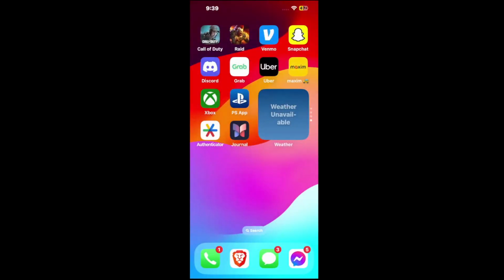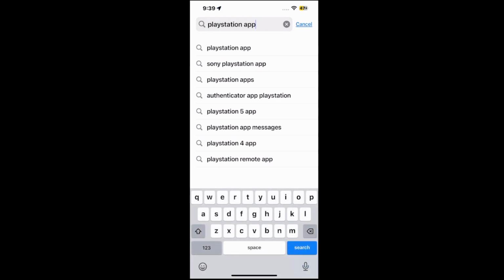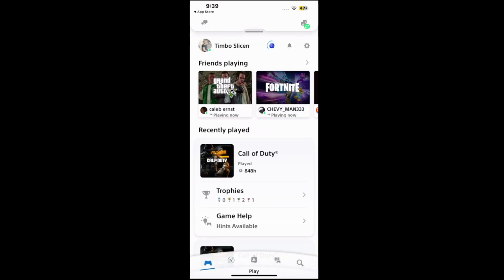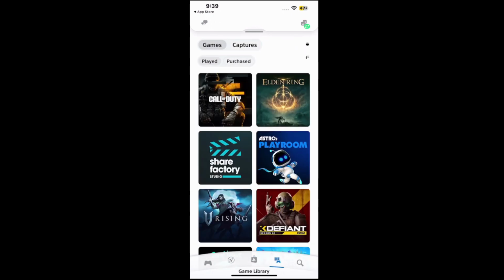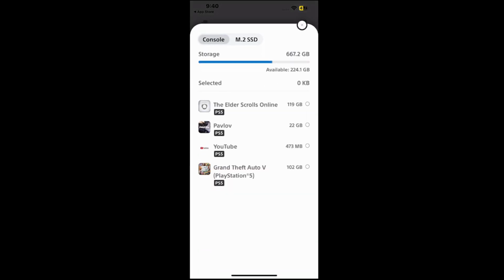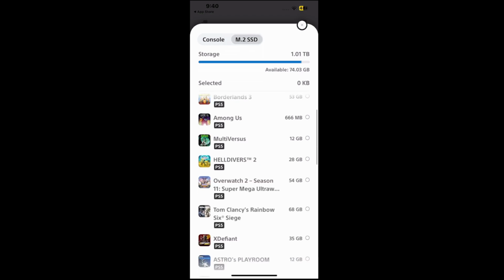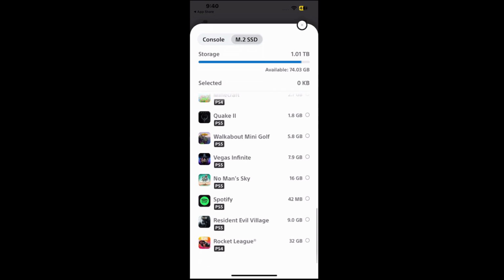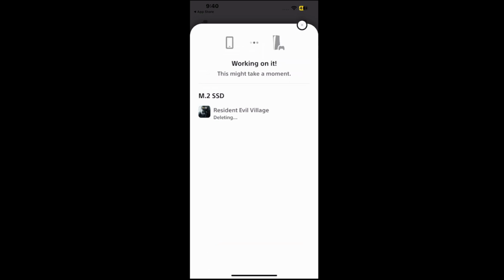How to Delete Games from your PS5 using iPhone PS App (Easy Tutorial)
Currently, the PS App does not support directly deleting games from your PS5. However, you can manage your PS5's storage and delete games remotely by using the Remote Play feature. Here's how you can do it:

Prepare Your PS5:

Make sure your PS5 is turned on or in rest mode.
Ensure your PS5 is connected to the internet.
Enable Remote Play:
Go to Settings - System- Remote Play.
Turn on Enable Remote Play.
Allow Remote Play in Rest Mode:
Go to Settings - System- Power Saving - Features Available in Rest Mode.
Install and Set Up the PS Remote Play App on Your iPhone:

Search for "PS Remote Play."
Download and install the app.
Log in with your PlayStation Network (PSN) account.
Connect to Your PS5:

Open the PS Remote Play app on your iPhone.
Follow the on-screen instructions to connect to your PS5.
Once connected, you will see your PS5 home screen on your iPhone.
Navigate to the Game Library:

Use the on-screen controls or a paired controller to navigate to your Game Library on your PS5.
Delete Games:

Go to Settings - Storage.
Select Console Storage.
Choose Games and Apps.
Select the game you want to delete.
Press the Options button and select Delete.